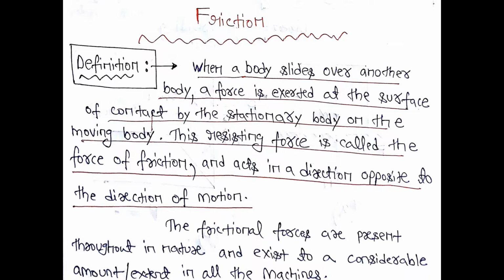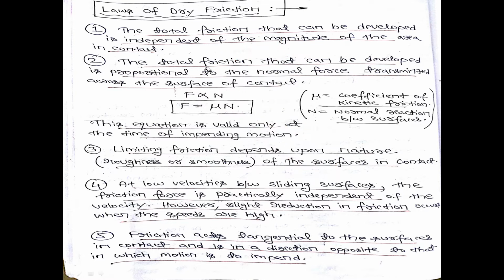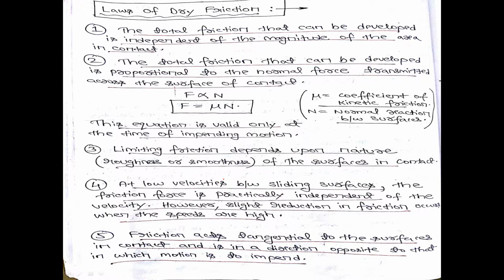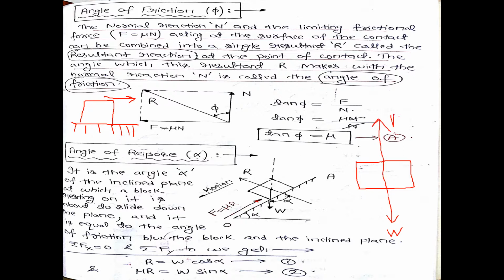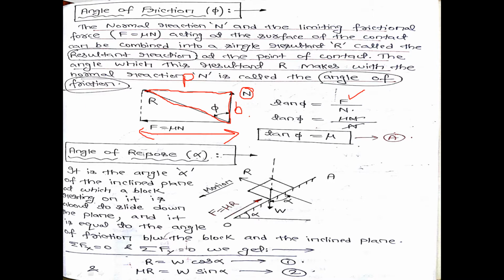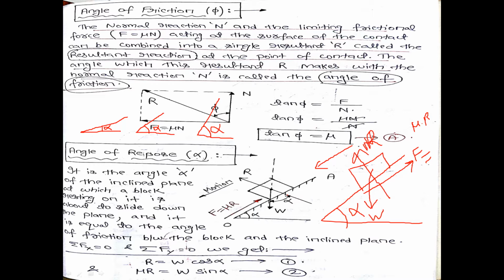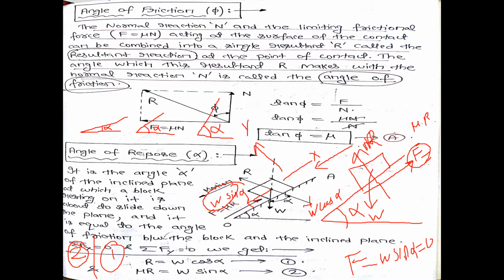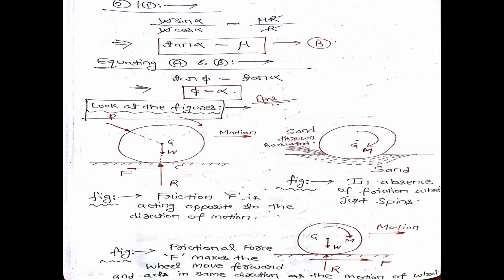ENGINEERING MECHANICS_LEC 12